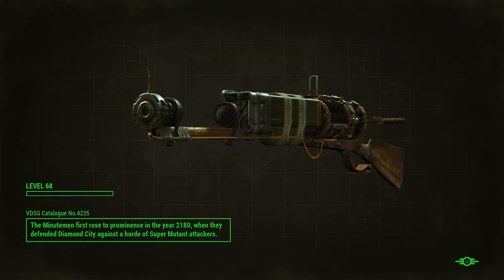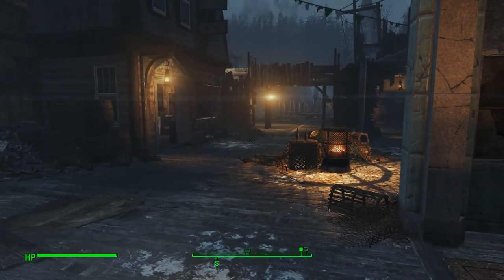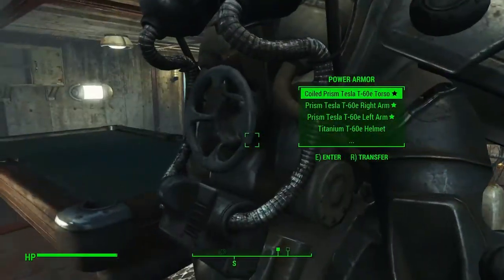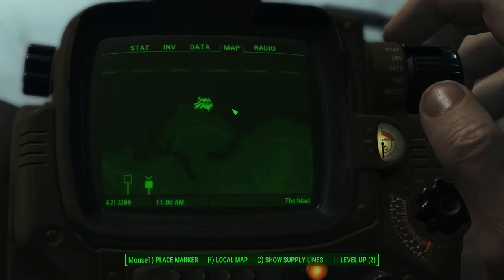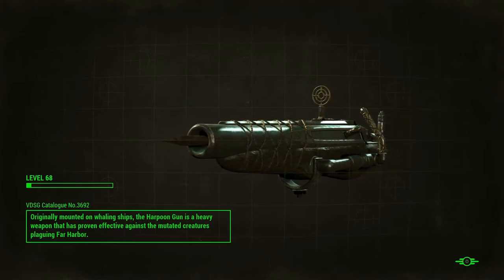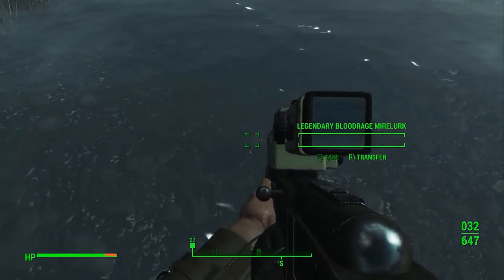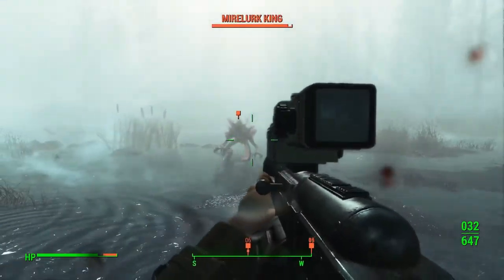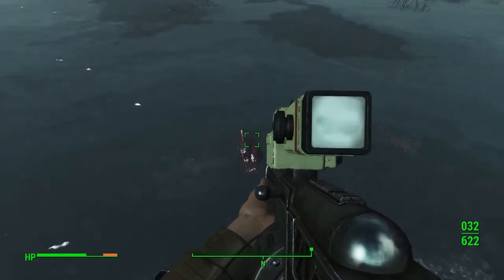Let's Play Fallout 4: Far Harbor - The Captain's Dance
In this video, I boost the power at the Dalton Farm, add some more missile sentries, oh and I do the Captain's Dance (Competing Right of Passage.) Special thanks to Teddy Wright for helping me get on the town's good side.

I'll save the Captain's Feast for a special occasion.